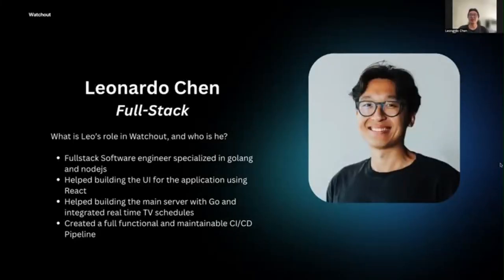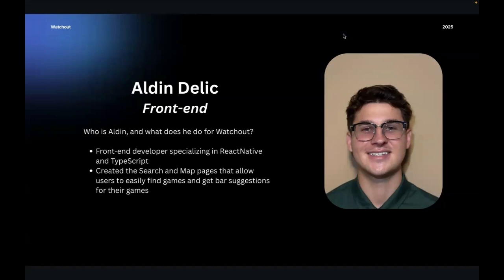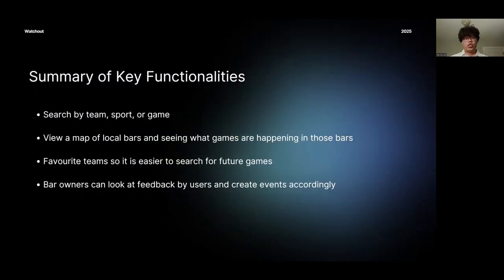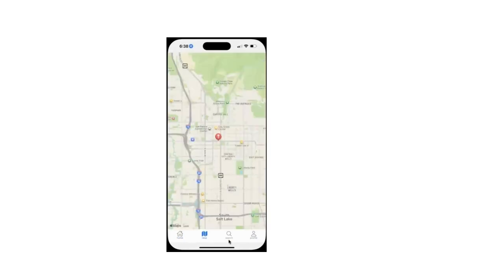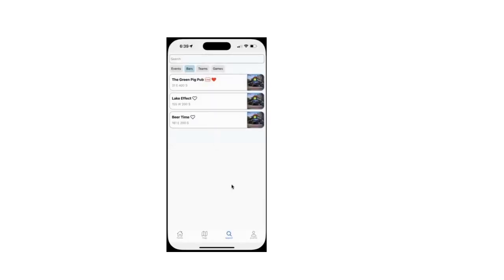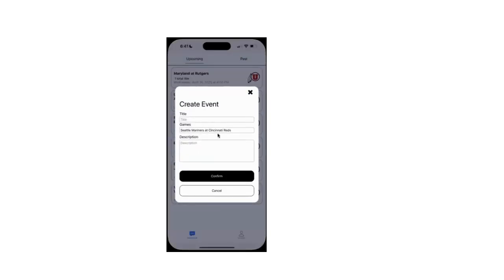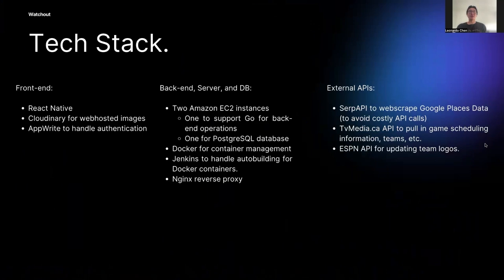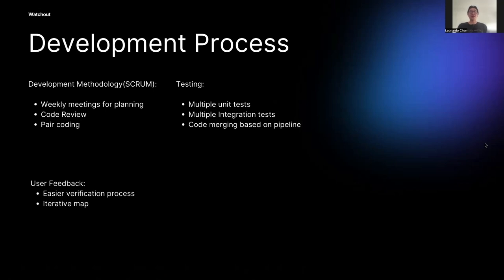Watchout - Kahlert School of Computing, Utah, Spring 2025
Watchout allows bar owners and customers to connect more easily. Ever wondered which bar is playing a game you want to watch? The Watchout app shows exactly what each bar is playing at the time, as well as what big events they will be featuring in the future, allowing you to easily choose a place to go, grab a drink, and watch the game.